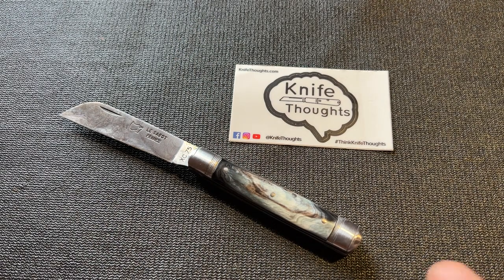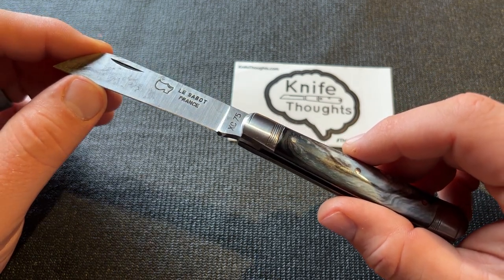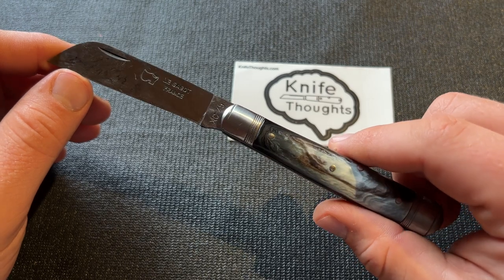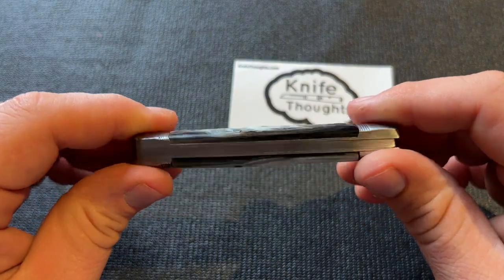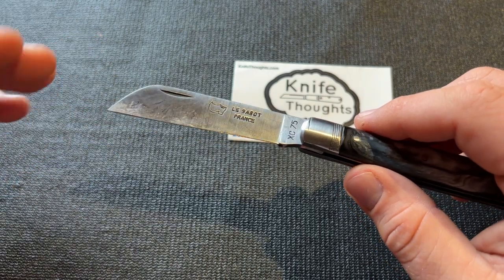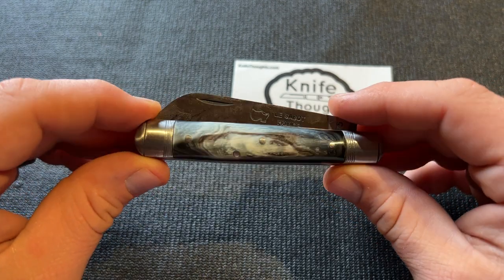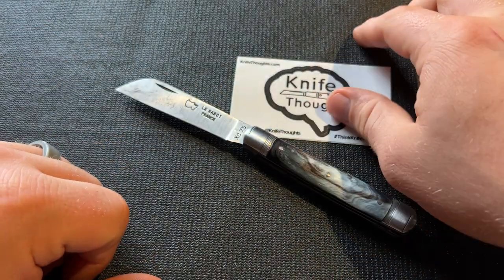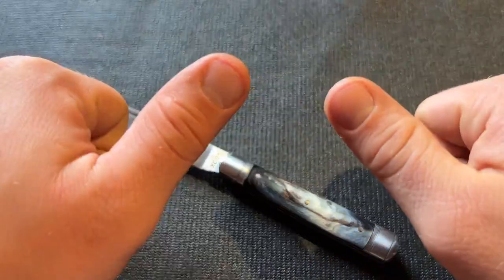Coutellerie Au Sabot Barrel Knife from Knives of France